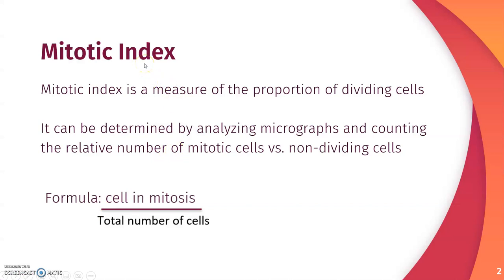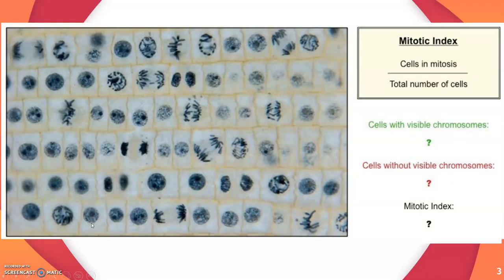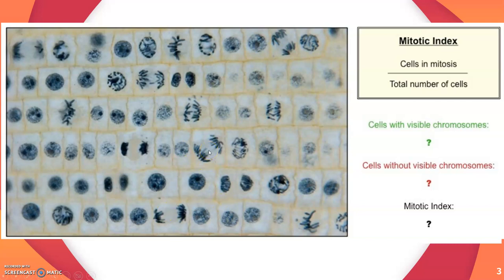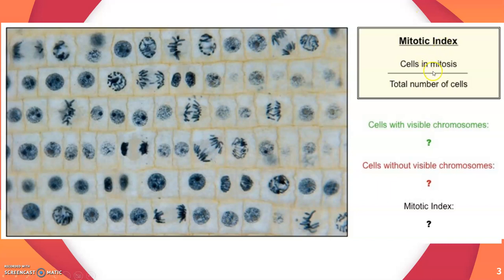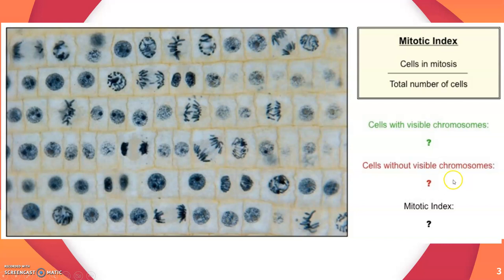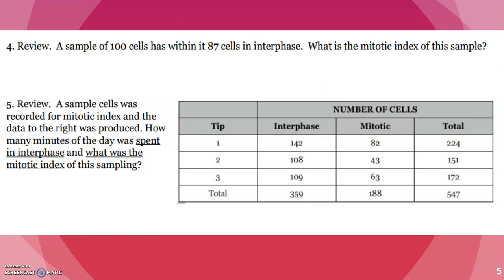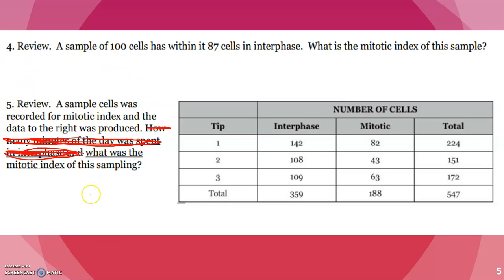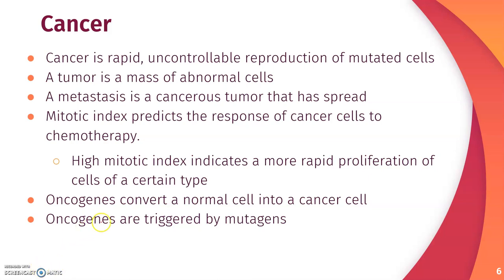Calculating Mitotic Index + Cancer (Biology Ep. 8)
Hi guys! In today's video, we talk about how to calculate the mitotic index and we also discuss vocabulary and concepts related to cancer. Please be sure to check out the first part from our channel. Hope you enjoy the video!!

Also, we made an Instagram (learning.magnet) so go follow us right now if you aren't already so you'll be notified every time we upload a video.

Scroll down below to find videos on some other topics that we have created!

Don't forget to subscribe and like all of my videos so you are notified everytime I post a video and also share it with your friends and family and tell them to like and subscribe because it is FREE!!